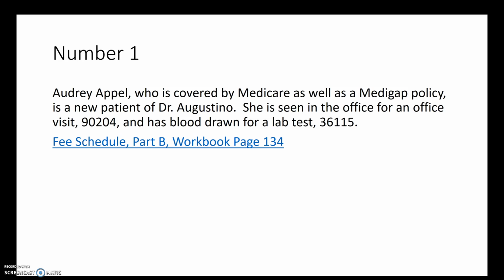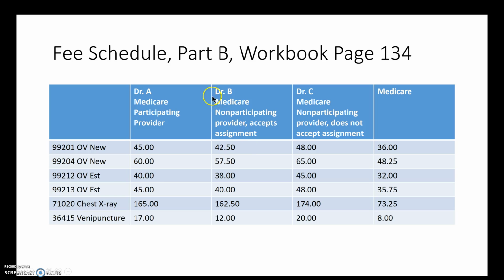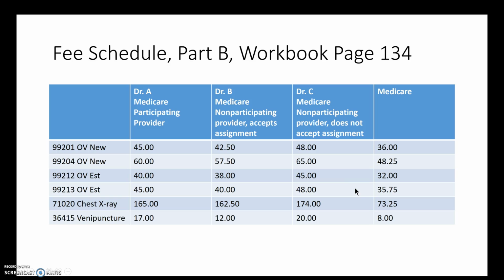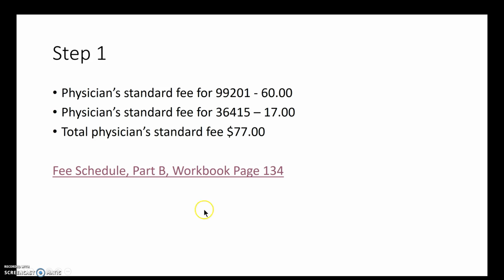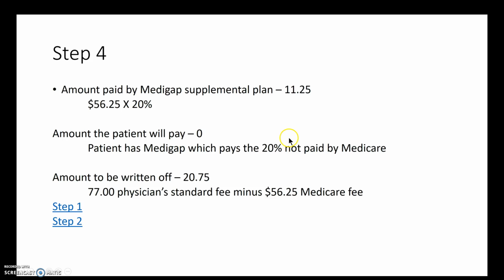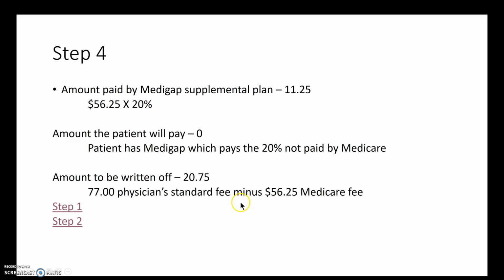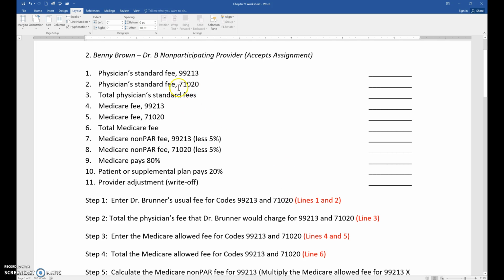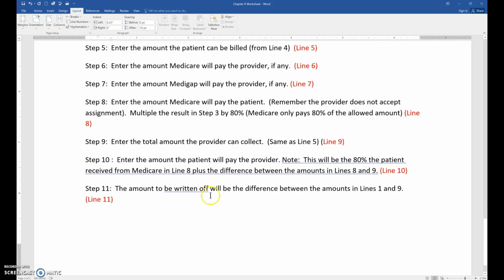Explanation for Chaoter 9 workbook assignment